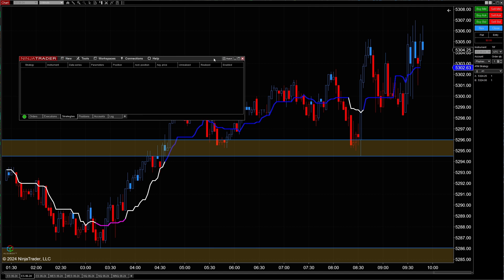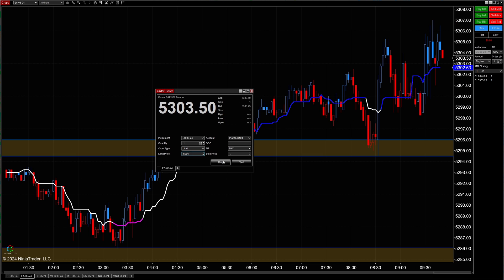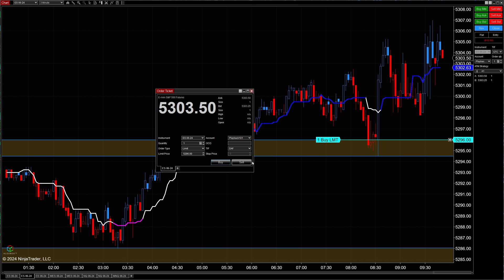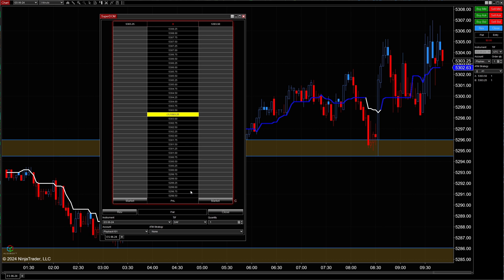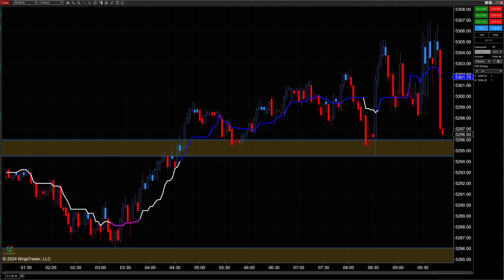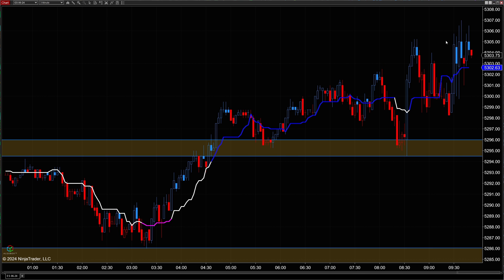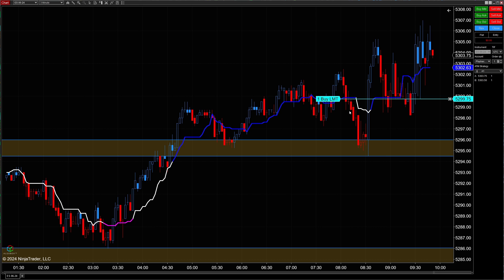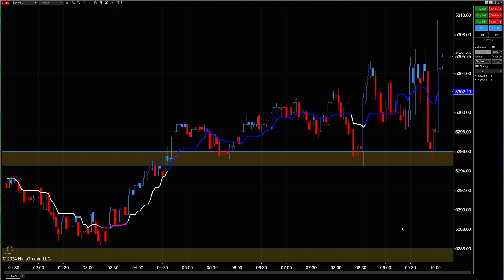NinjaTrader 8 Tutorial: 3 Ways To Place Limit Orders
Learn 3 different ways to place limit orders on the NinjaTrader 8 platform.